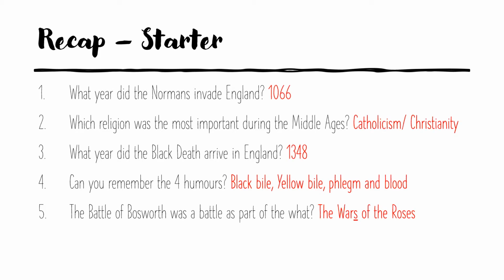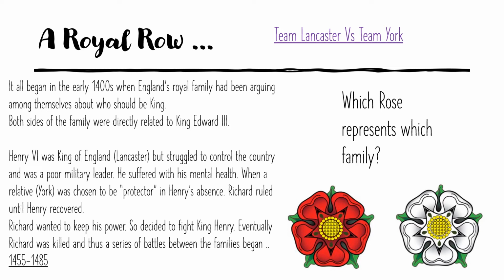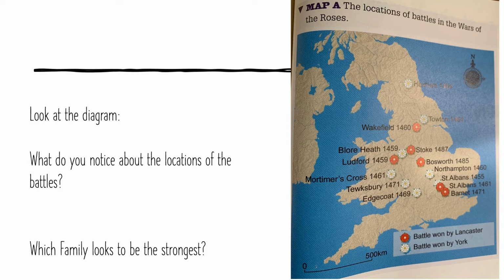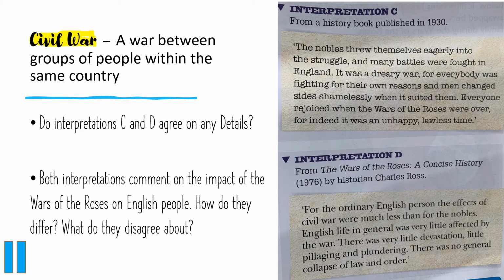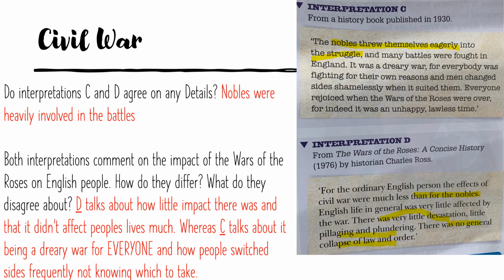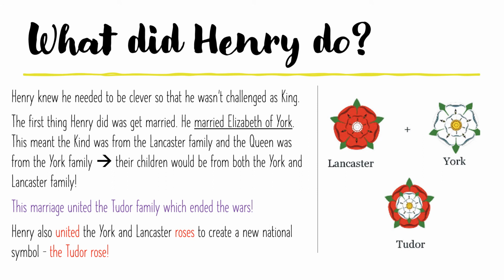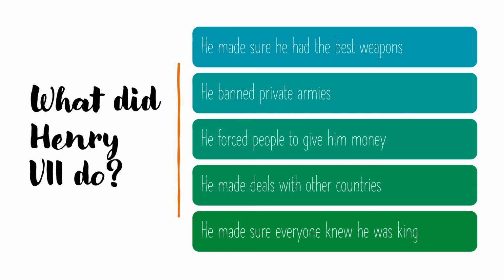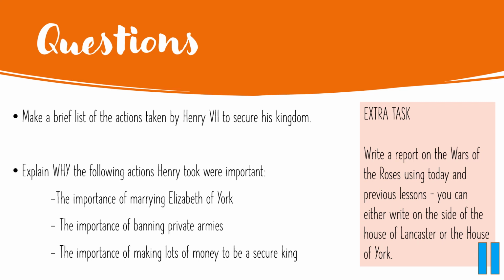History Lesson 1 Bosworth and Henry Tudor